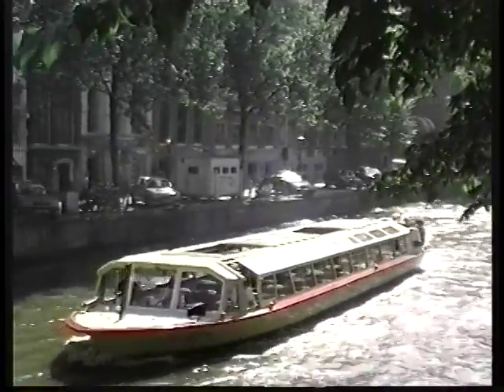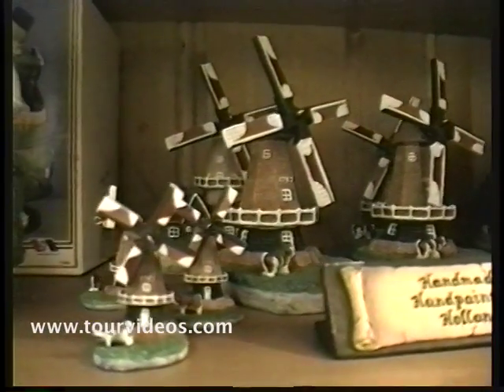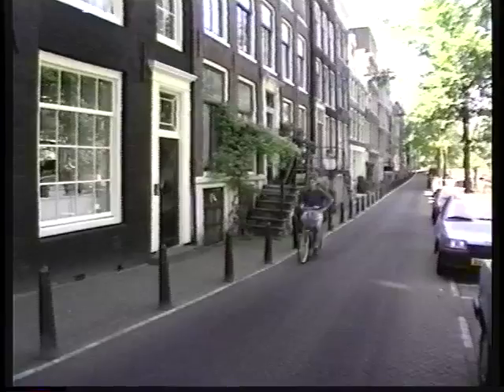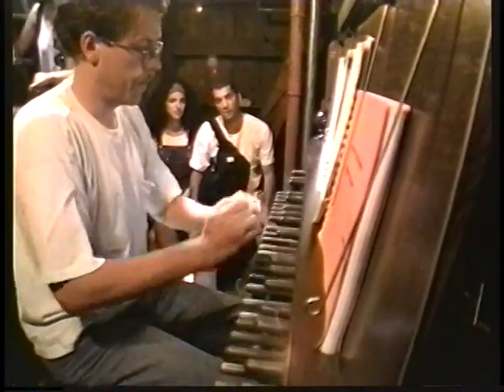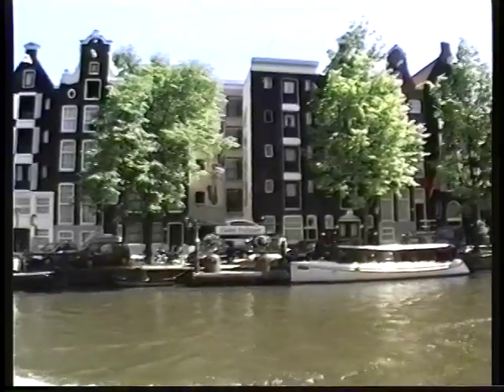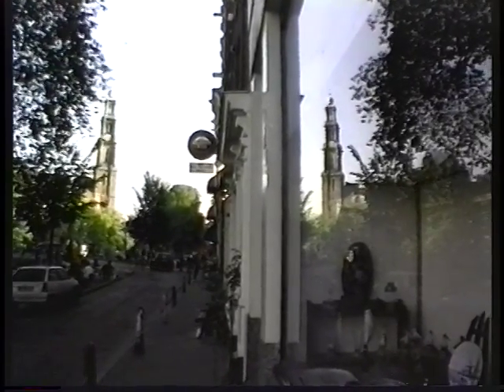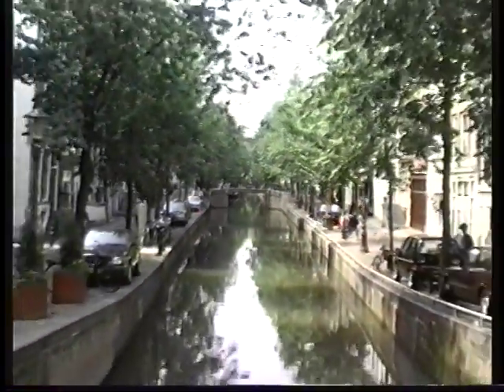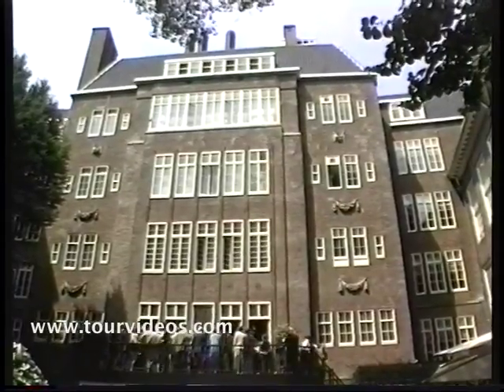Amsterdam part 1